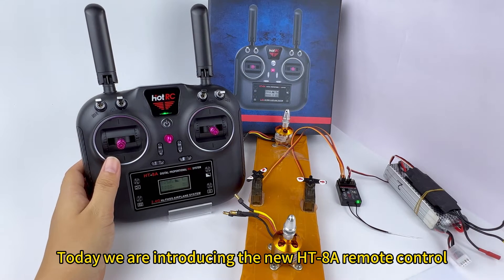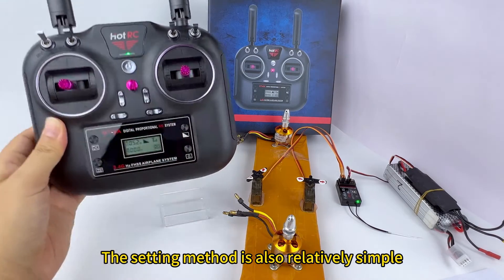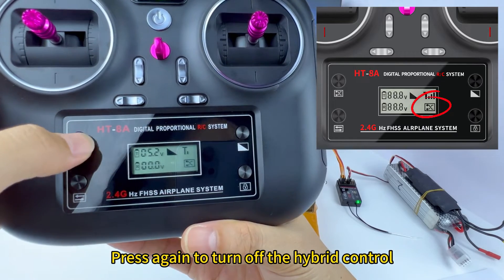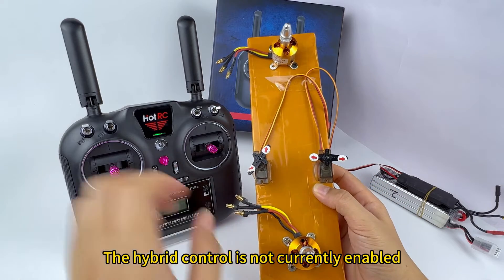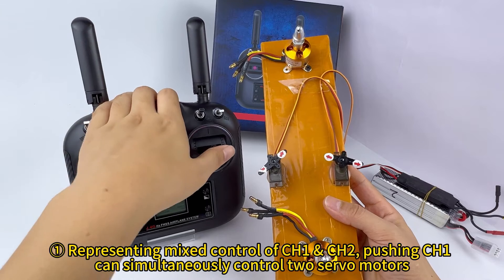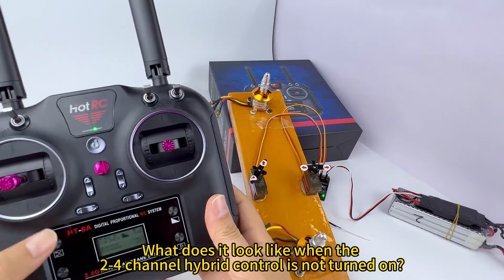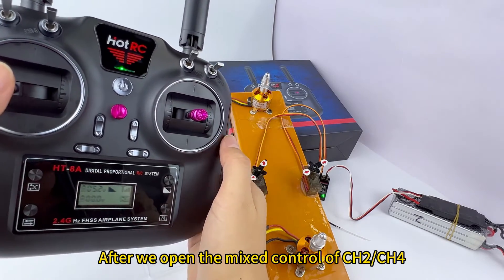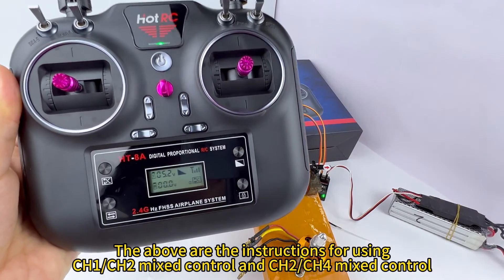HOTRC HT-8A remote control 1 2 mixing function and 2 4 mixing function explanation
1/2 channel mixing control description: 1 channel/2 channel mixing control is also commonly known as [delta wing mixing control] for model aircraft.
2/4-channel mixing control description: 2-channel/4-channel mixing control is also commonly known as [V-tail mixing control] for model aircraft.